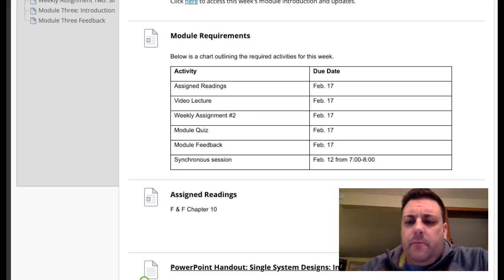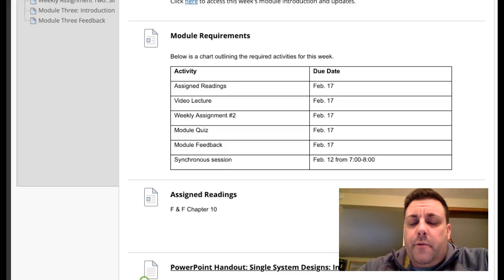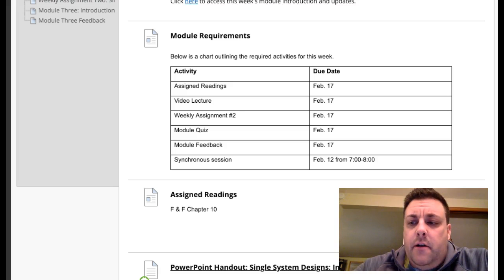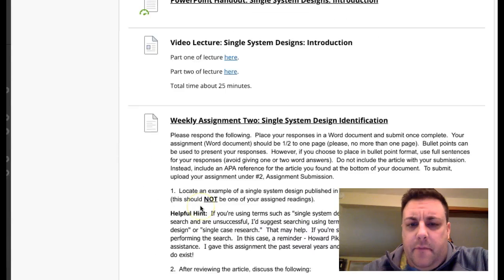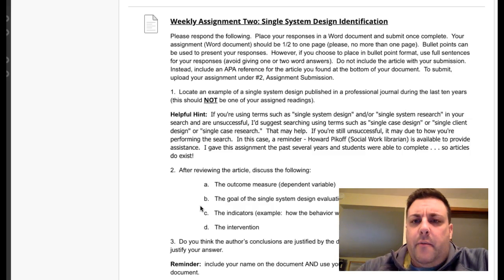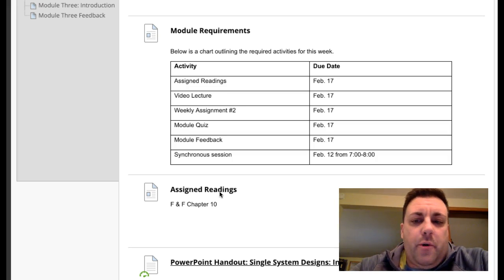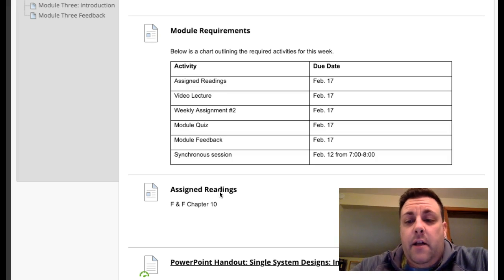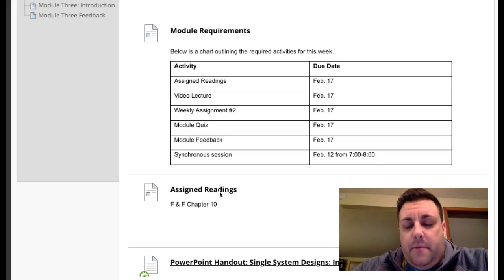SW514 Week 3 intro